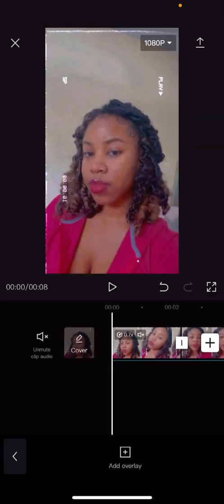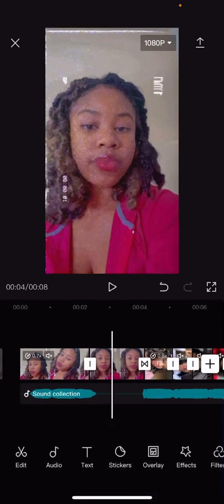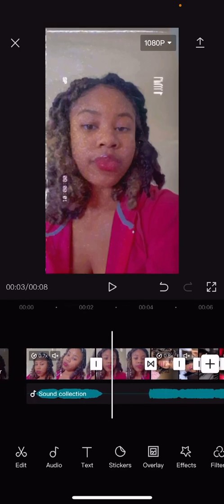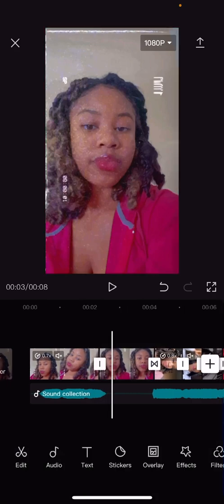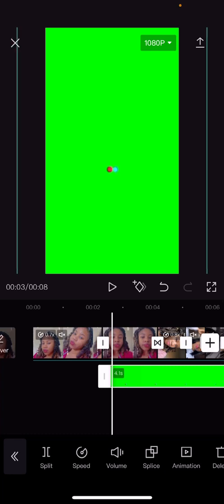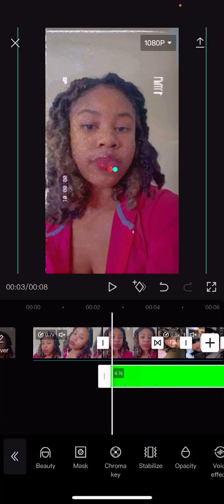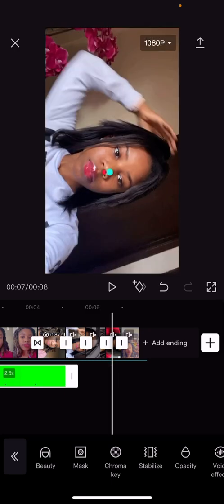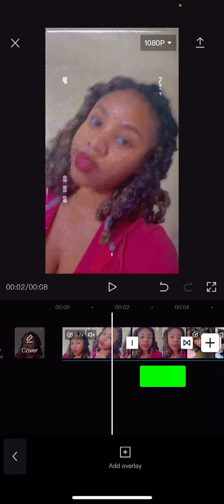TikTok Loading Screen Tutorial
What App did you use?
I used “CapCut”